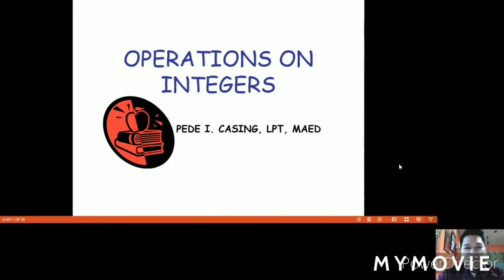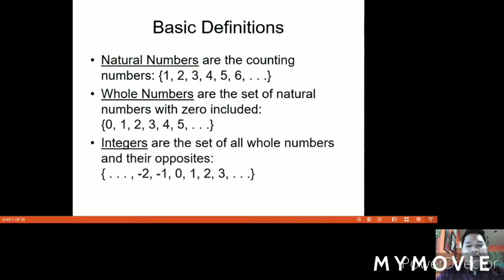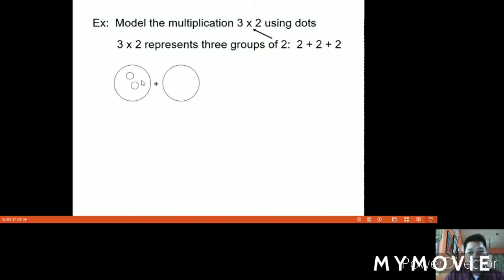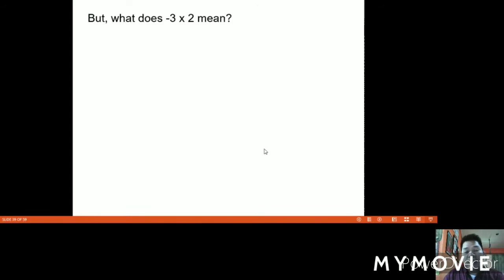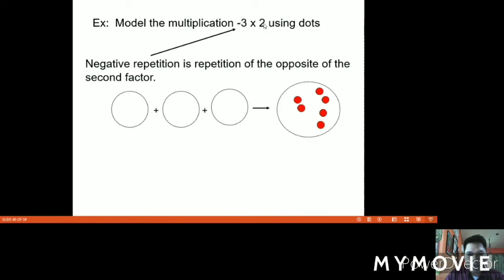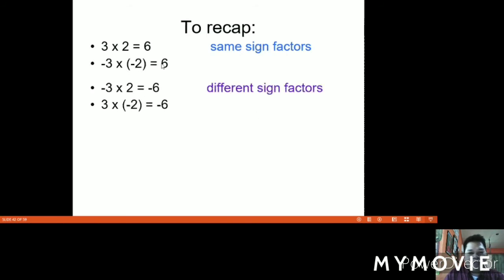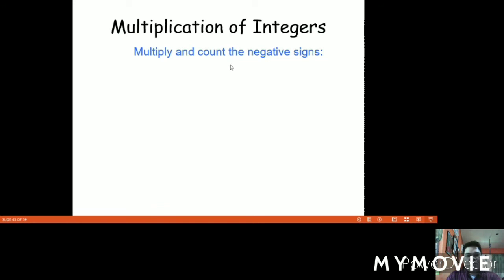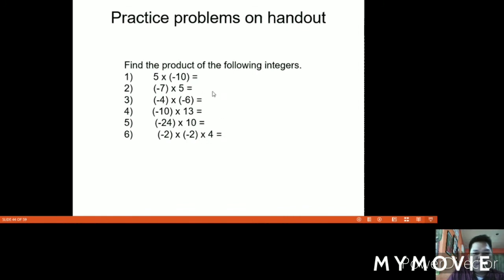Math Multiplication of Integers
This video is a STEP-BY-STEP approach on how to multiply integers.
Please watch...